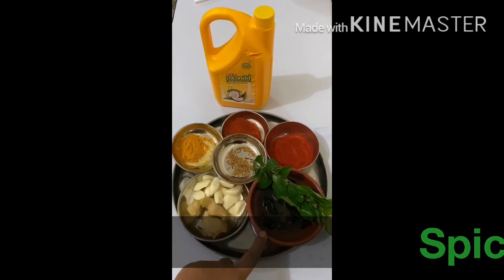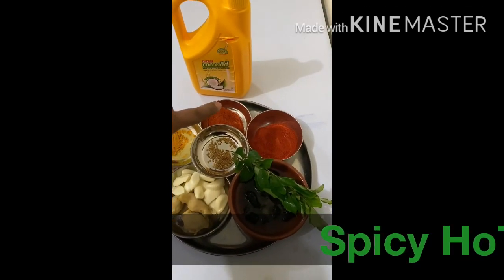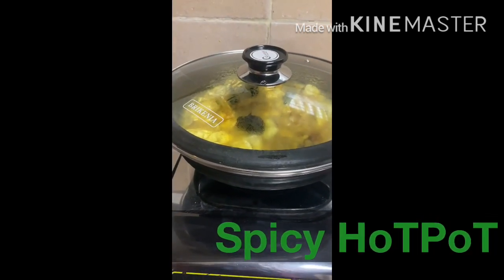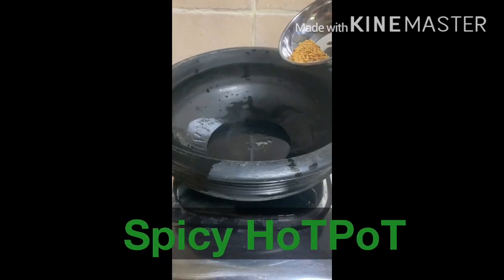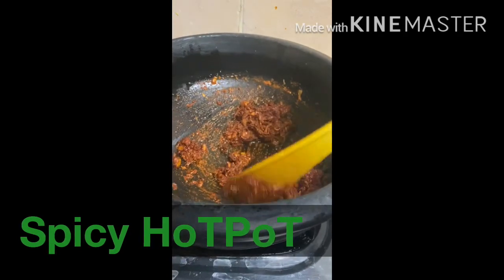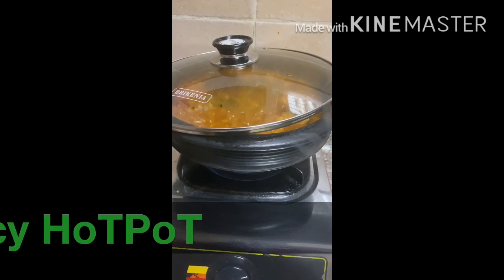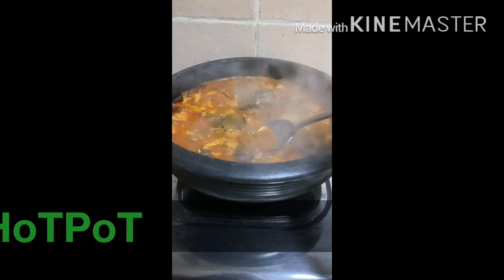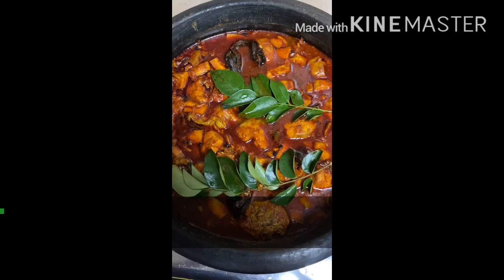Kerala authentic Shark curry ll സ്രാവ് കറി തനി നാടൻ രുചിയിൽ .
സ്രാവ്  കറിക്ക് ആവിശ്യമായ സാദനങ്ങൾ

Shark piece. -1kg
 Cambodia.    -7,     കുടം പുളി - 7
Kashmeeri chilli.  -1 and 1/2tbs,കാശ്‌മീരി മുളക് പൊടി   - 1&1/2 tbs
Red chilli.   -1& 1/2 tbs ,ചുവന്ന മുളക് പൊടി
Turmeric 1/2. tsp ,  മഞ്ഞൾ  പൊടി  - 1/2 tsp
Fenugreek seed. - 1/4 tsp , ഉലുവ - 1/4tsp
Curry leaves  - 4strings ,      കറി വേപ്പില   - 4. തണ്ട്
Coconut oil    -3tbs ,     വെളിച്ചെണ്ണ - 3 tbs
Ginger - 2tbs ,      ഇഞ്ചി   -. 2 tbs
Garlic-2tbs ,     വെളുത്തുള്ളി --2 tbs
coconut  pieces - 3 tbs ,    നാളികേരം  3 tbs
 Salt to taste,   ഉപ്പ്  രുചിക്ക്  അനുസരിച്ചു